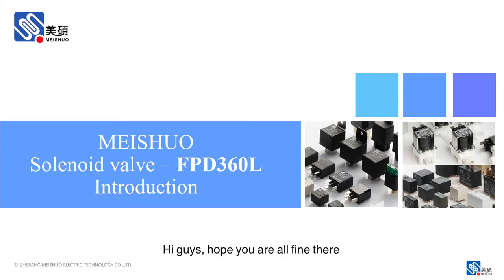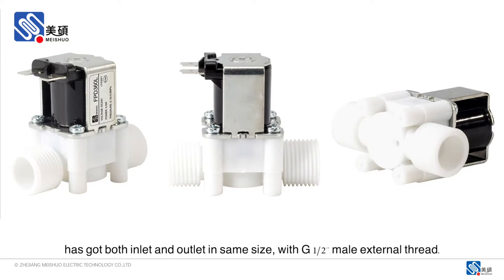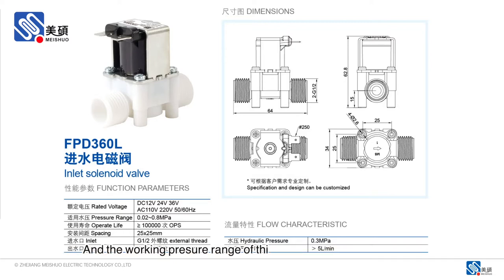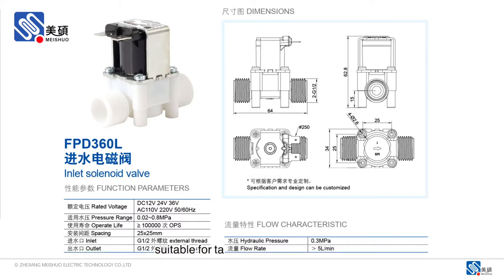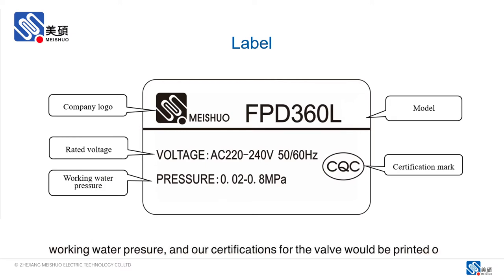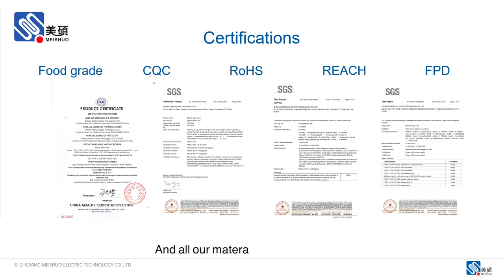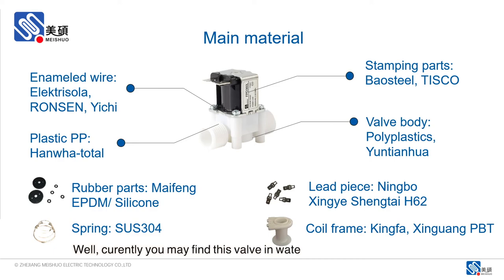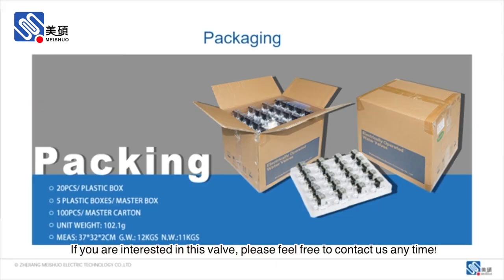Meishuo FPD360L G1/2" External thread Solenoid Valve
In this video, you'll get to know more information about MEISHUO FPD360L normally closed solenoid valve, with 0.02-0.8MPa pressure range, and G1/2'' external thread inlet/ outlet, DC 12V, 24V, 36V, AC 110V, 220V could be provided. It could be used in water purifier, water dispenser, RO System and some other water household appliances.

Address: No.158,Wei 12 Road, Yueqing Economic Development Zone,Yueqing City,Zhejiang P.R.China